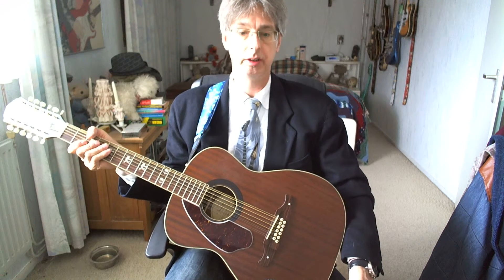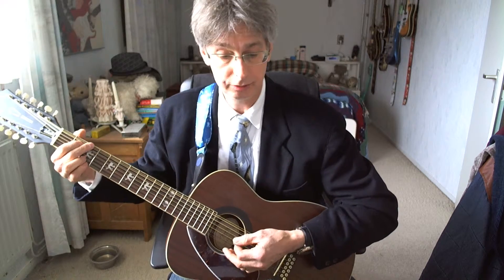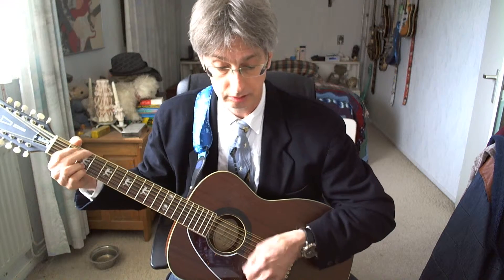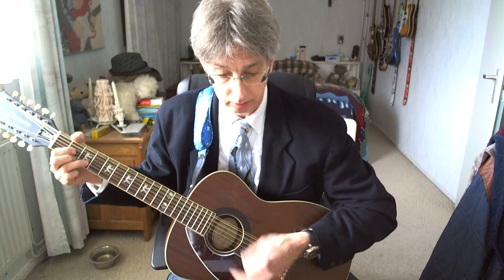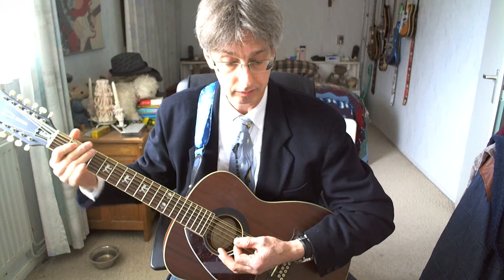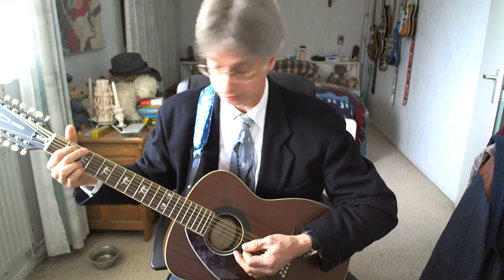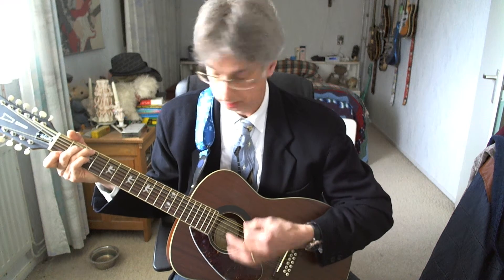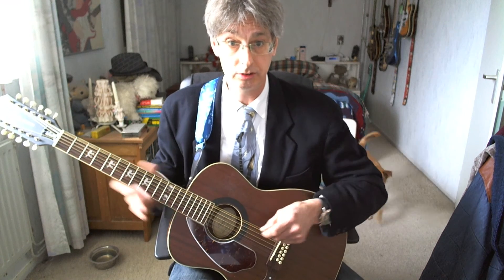Guitar lesson 056G-Love Me Do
“Love Me Do” from the British rock and roll band The Beatles, is the song we are going to play in this guitar lesson. A simple and catchy tune, written by John Lennon and Paul McCartney, it’s easy to play on an acoustic guitar. This was the first official single release from the Beatles in 1962.